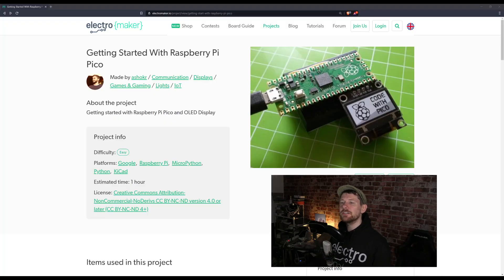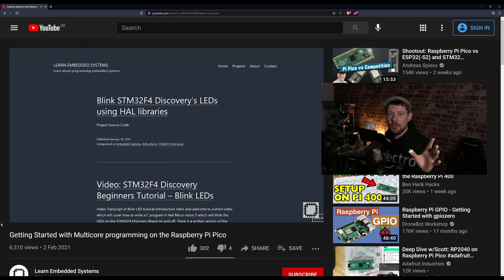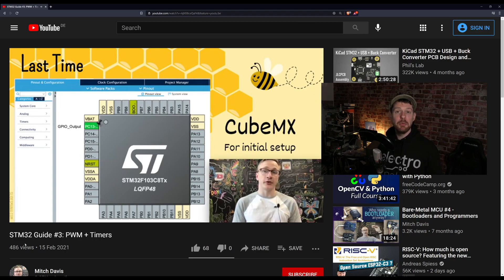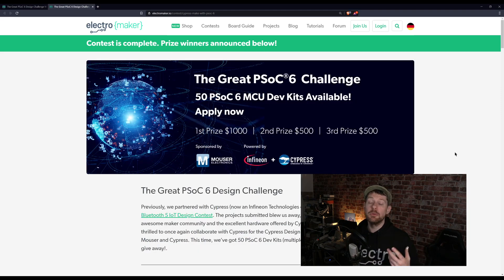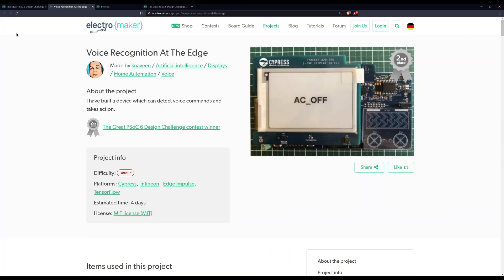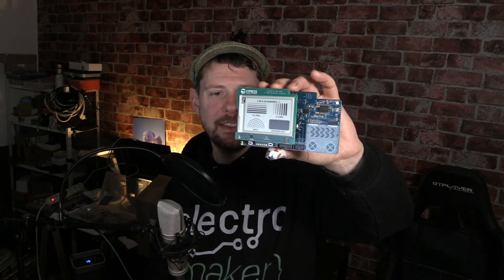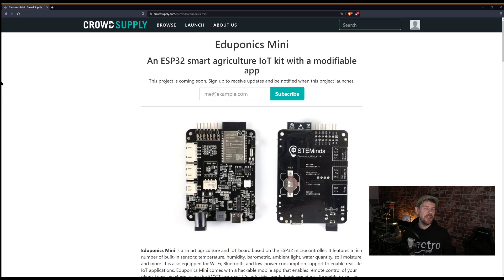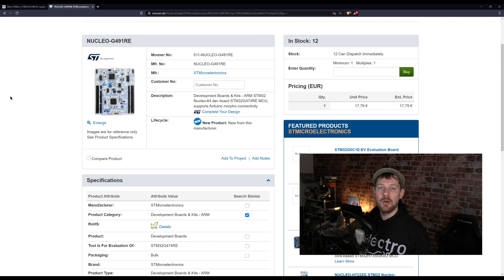Nvidia Jetson Nano AI Dog Trainer, ESP32 Eduponics mini board, Raspberry Pi Pico OLED Display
Welcome to the Electromaker Show, episode 33! This week’s highlights include an Nvidia Jetson Nano AI-powered dog trainer, ESP32 smart gardening board, and a Raspberry Pi Pico-based OLED display. Check out these top maker, tech, DIY, IoT, embedded, and crowdfunding news stories from the week!

▬ Support us! ▬▬▬▬▬▬▬▬▬▬

Don't have time to watch the show? Listen to the Electromaker Show in podcast format on your favourite podcast platform!

Intro 0:00
Raspberry Pi Pico Lightning Round 0:26
Great PSoC 6 Challenge 6:39
Mystery Box Competition 11:39
NVIDIA Jetson Nano AI-powered dog trainer 14:04
Eduponics ESp32-based smart gardening board 15:31
Nucleo-G491RE board 16:27
Pine64 Quartz64 SBC Rk3566 SoC-powered SBC 17:17
Outro 18:43

* Eduponics Mini, an ESP32 driven Smart Gardening board on Crowd Supply
* Winners of the Electromaker and Cypress PSoC 6 challenge have been announced
* STMicro have a NUCLEO-G491RE development board for the newer STM32G4 chips